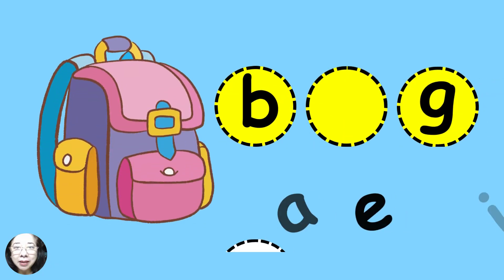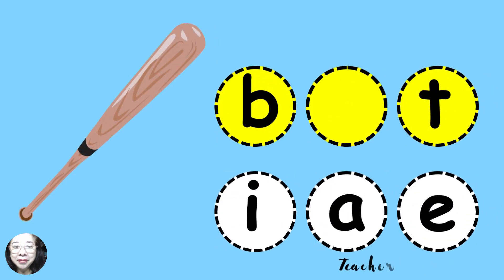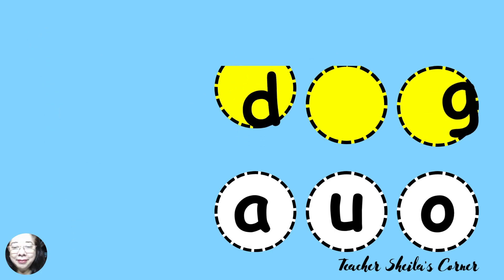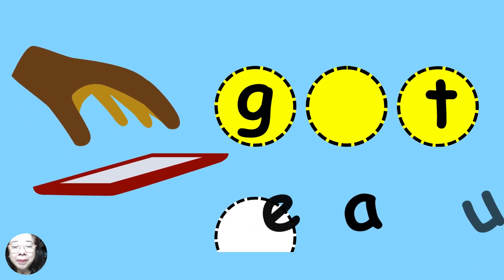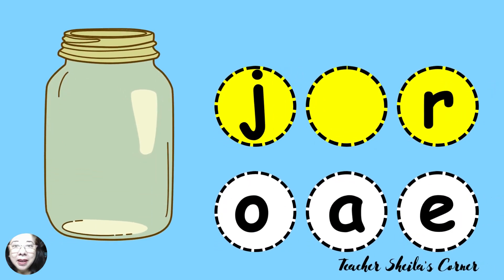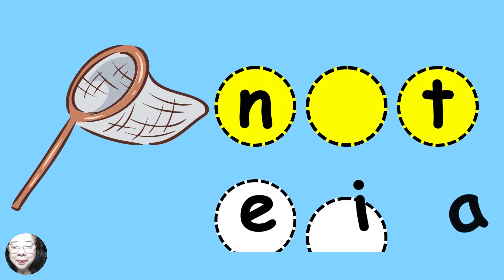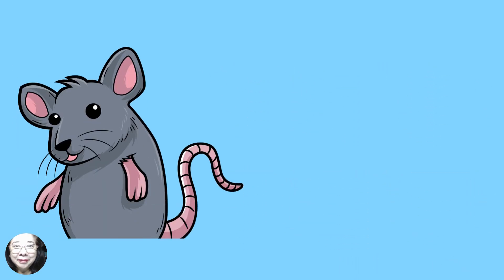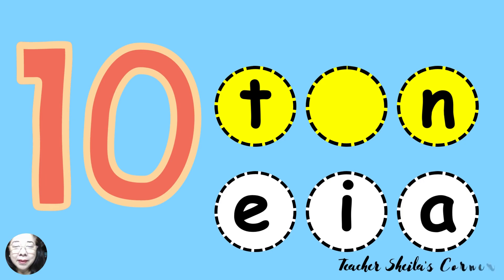Identify the middle Sound